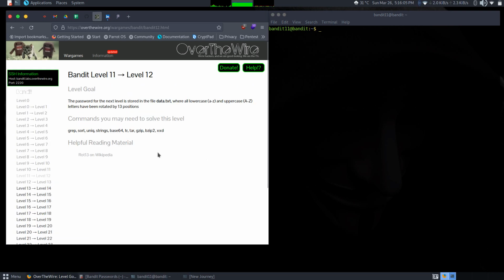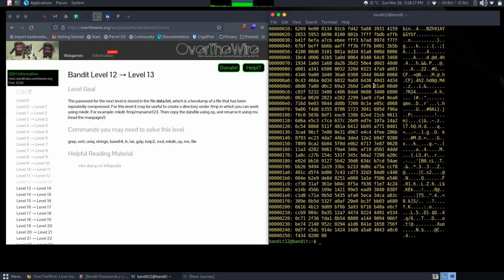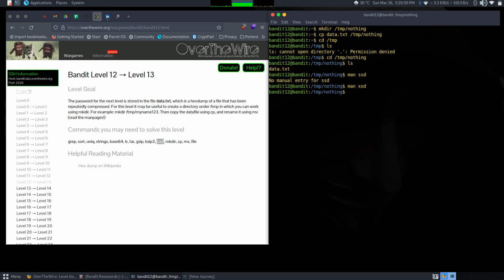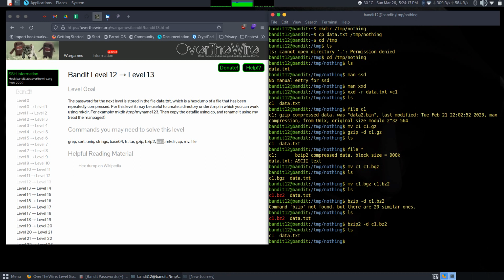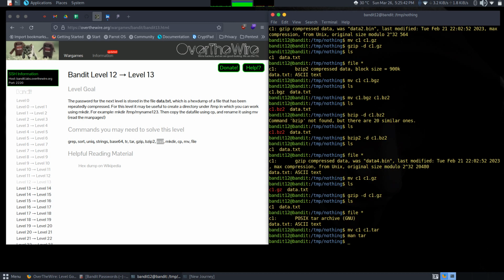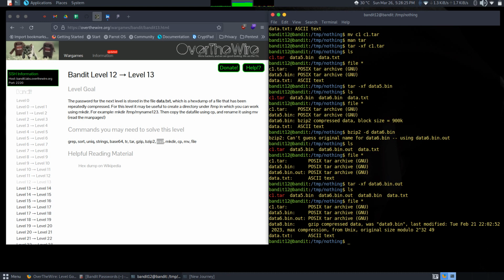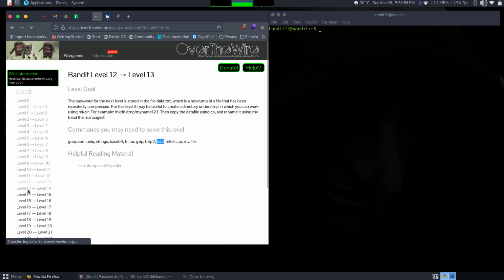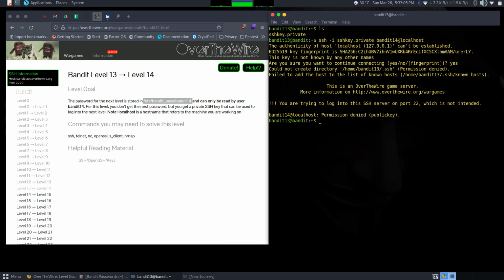Over The Wire CTF -Bandit Level 11,12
This is the solution of Bandit Level 11,12